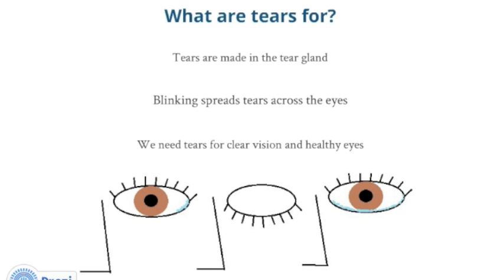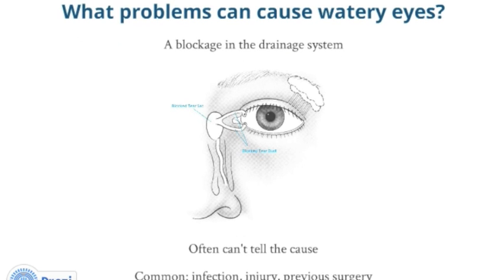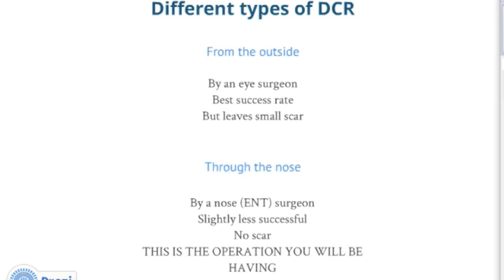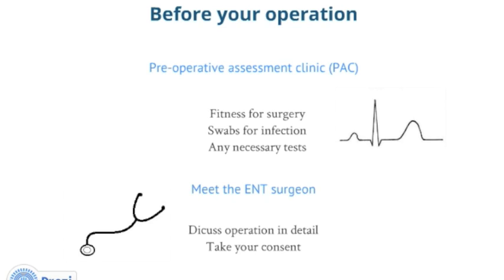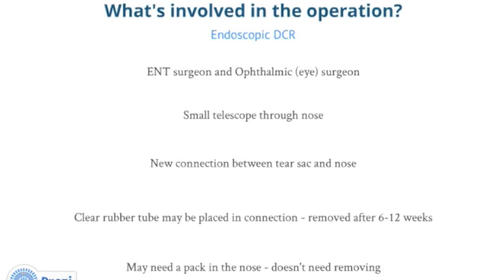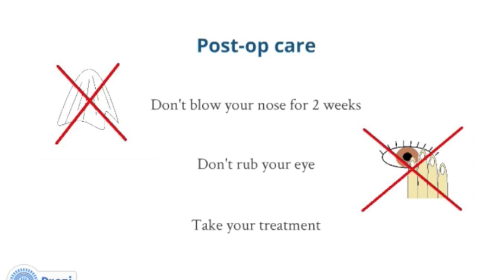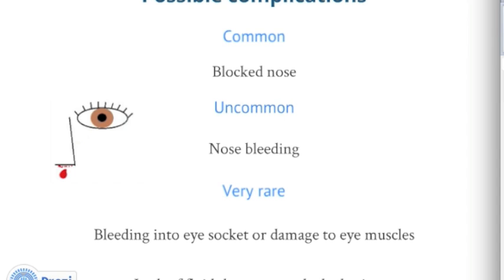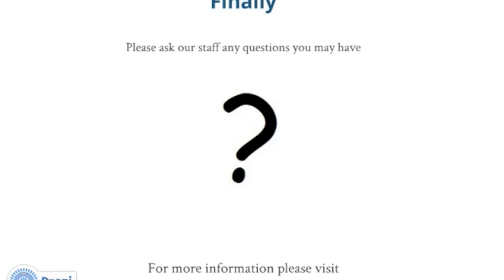Dacryocytorhinostomy (DCR)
A patient education podcast on the DCR procedure.